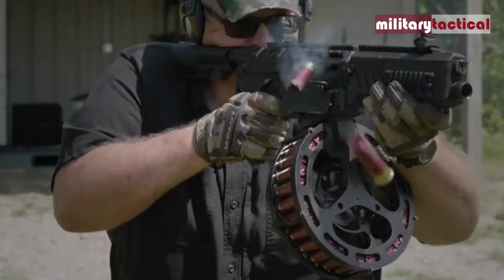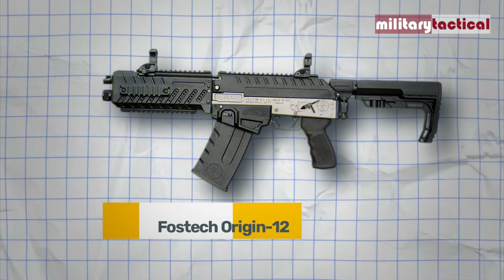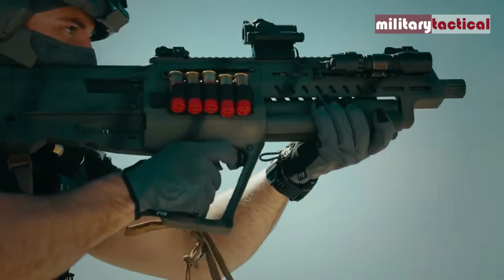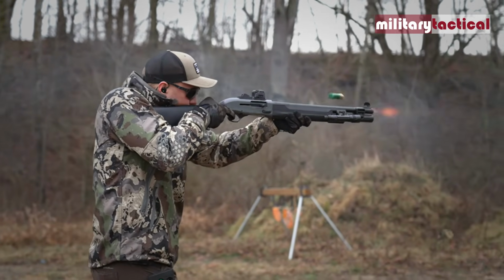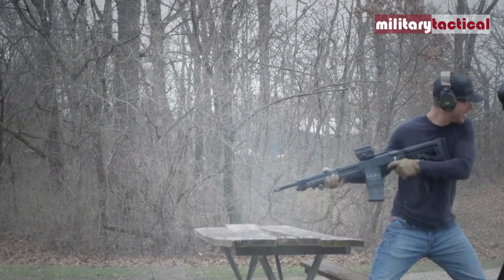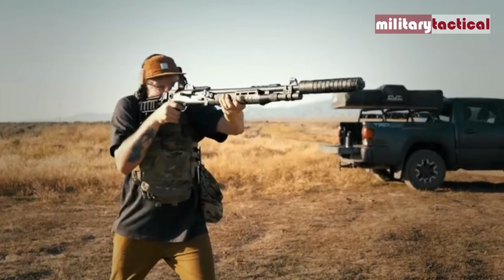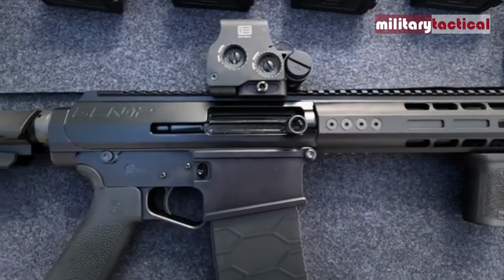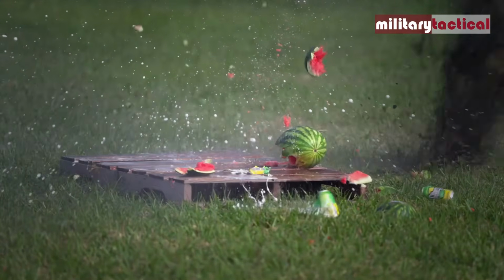Why These Shotguns Will Quietly Dominate the International Market in 2026! Here's why.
Modern shotguns are redefining defensive and tactical performance in 2026. With faster cycling systems, improved ergonomics, higher capacity options, and enhanced reliability, today’s platforms are challenging long-held assumptions about rifle dominance. In this video, we break down what’s changed, which models are leading the shift, and why more shooters are giving modern shotguns a serious look this year.